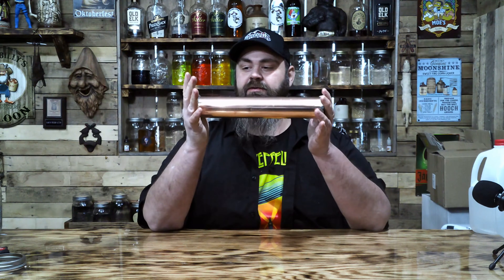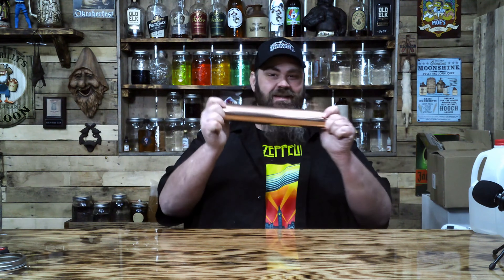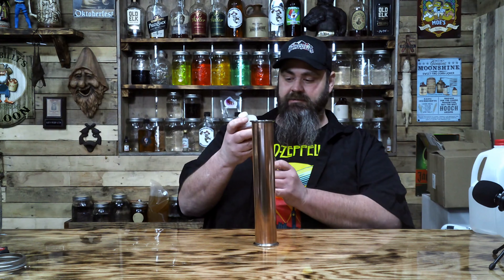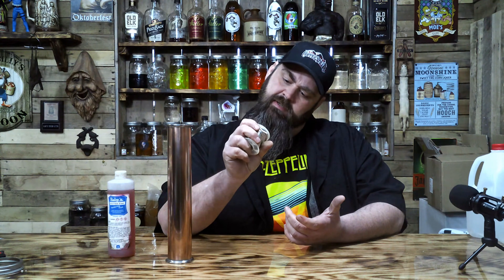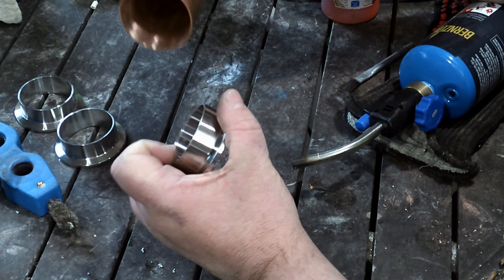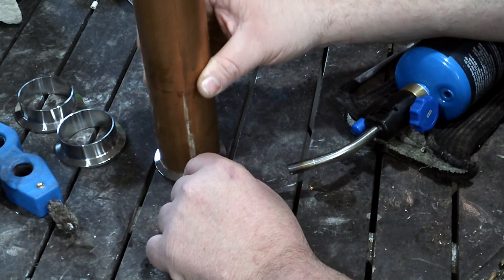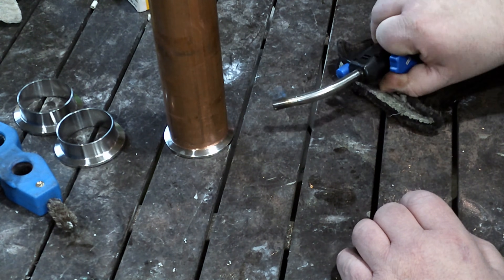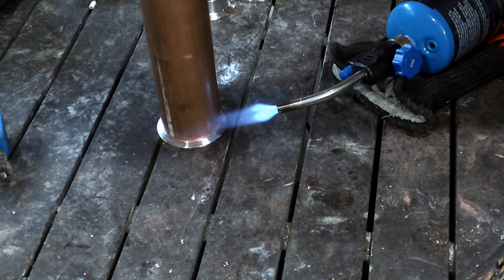How to solder copper and stainless together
It is very easy to solder copper to stainless once you have the right type of flux. I solder stainless ferrules to copper pipe everyday in order to make keg stills and distilling equipment.